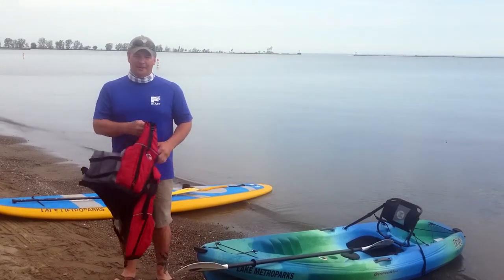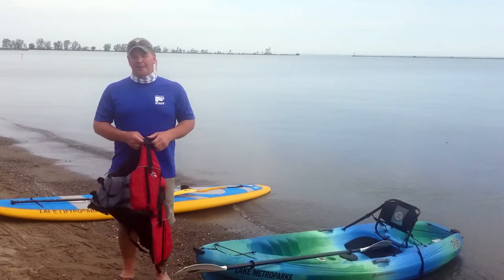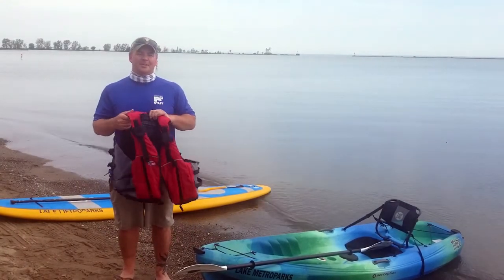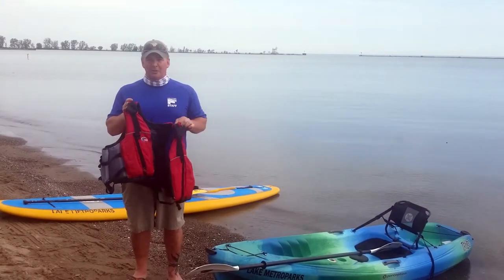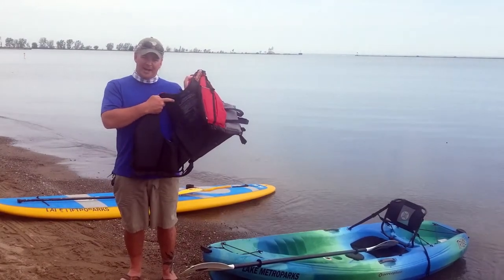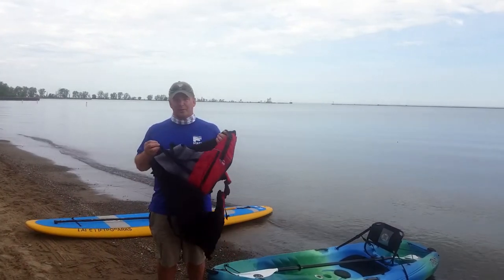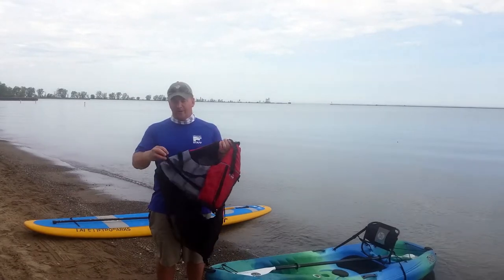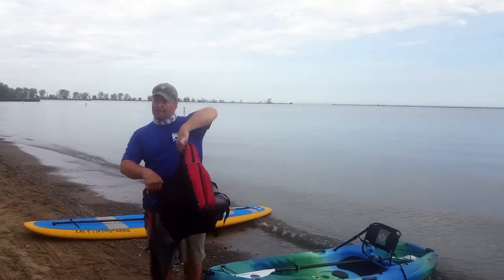How do you fit a lifejacket correctly and safely?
Jim Hughey explains the ins and outs of this most important piece of boating equipment. The key to any lifejacket is that you wear it at all times while you are on the water.